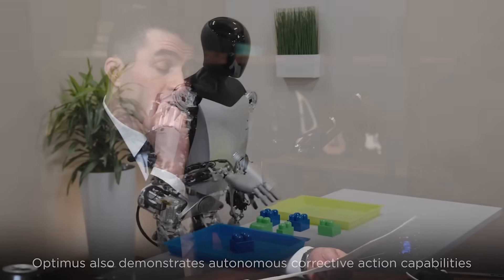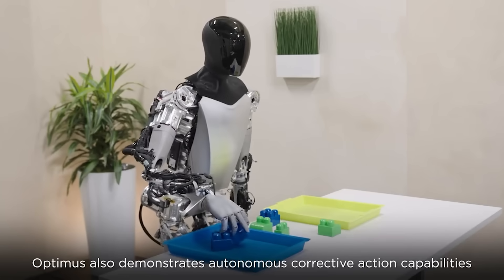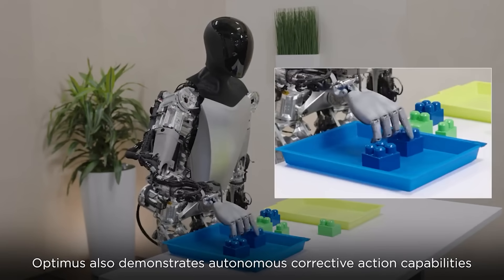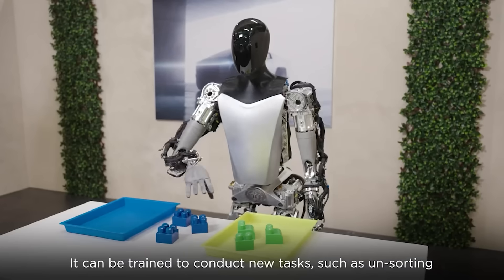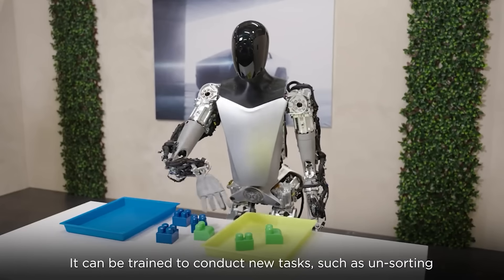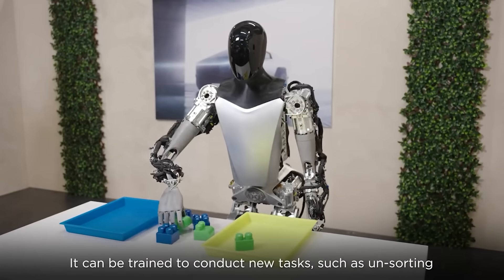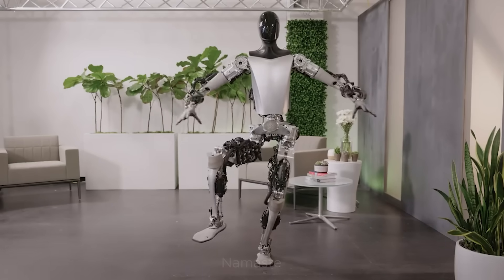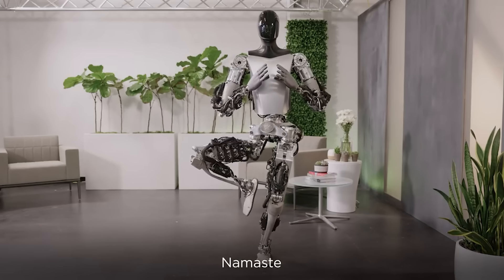Elon Musk on Optimus humanoid robot | Lex Fridman Podcast Clips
GUEST BIO:
Elon Musk is CEO of X, xAI, SpaceX, Tesla, Neuralink, and The Boring Company.